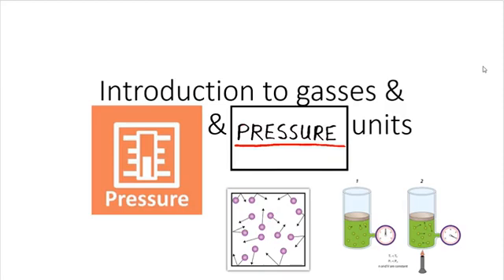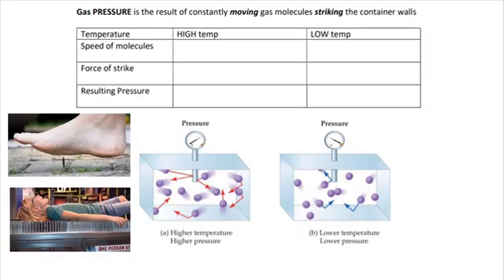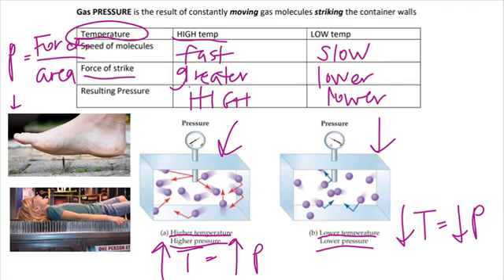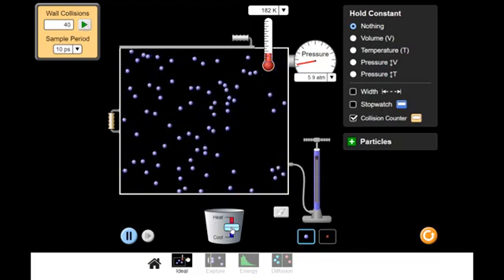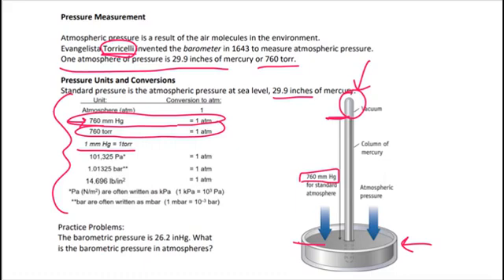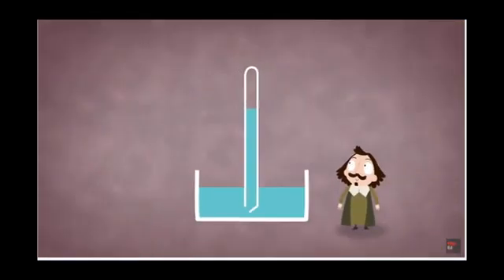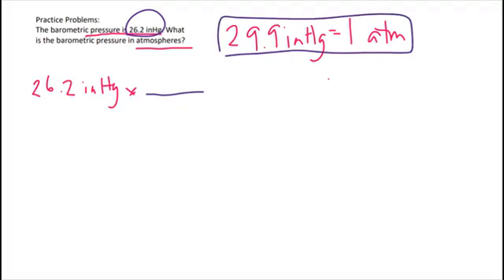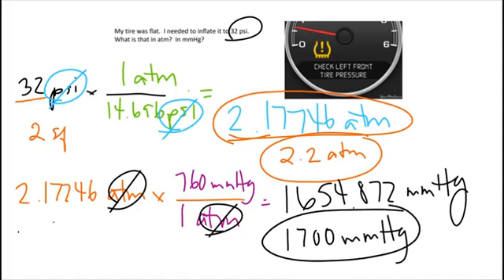Gas pressure and measurements